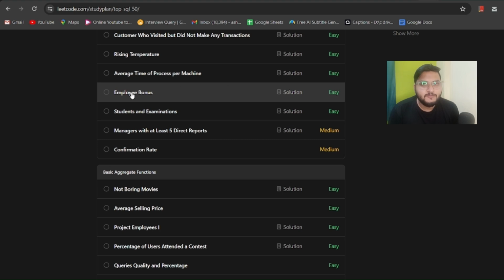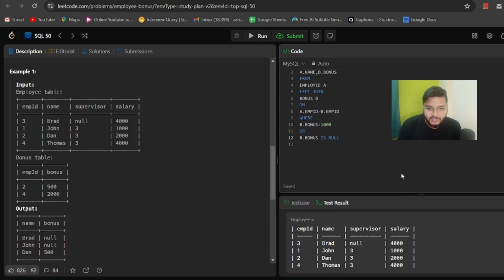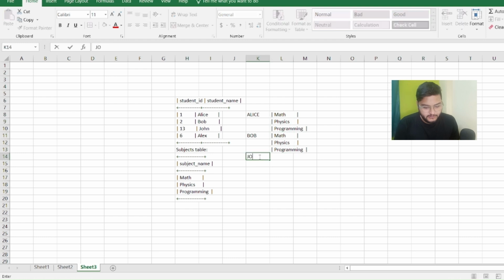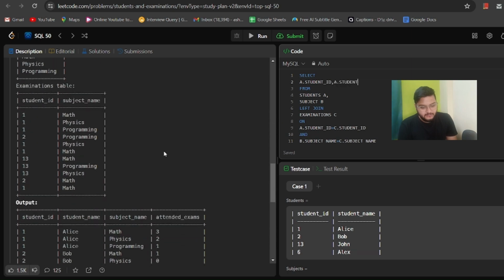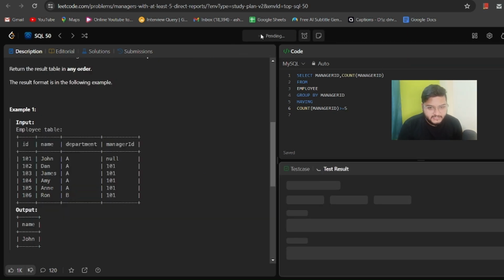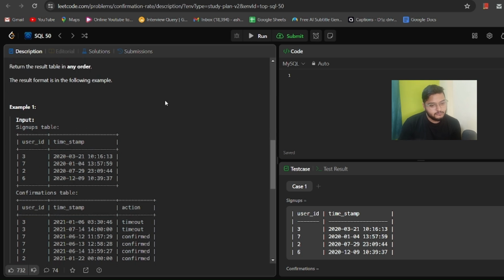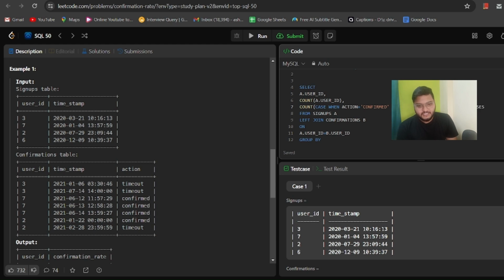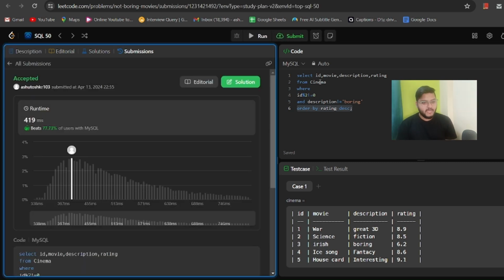SQL 50 | LEETCODE Solution Part 3 | Ashutosh Kumar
Sql one of the most important language asked in most of the analytics interviews,in this series i have solved SQL 50 problems in SQL in sequence, This is the part 2 in the series-

solved below problems in this video

Employee Bonus
Solution
Easy

Students and Examinations
Solution
Easy

Managers with at Least 5 Direct Reports
Solution
Medium

Confirmation Rate
Medium

Basic Aggregate Functions
Not Boring Movies

sql,
ashutosh,
ashutosh kumar,